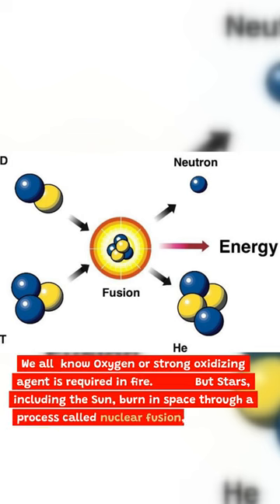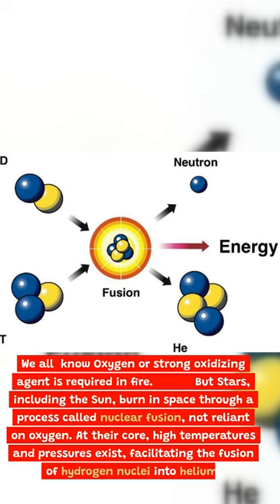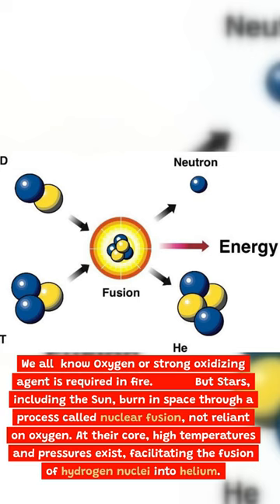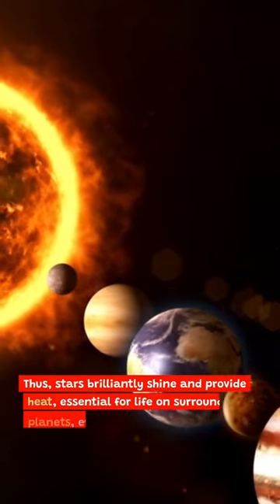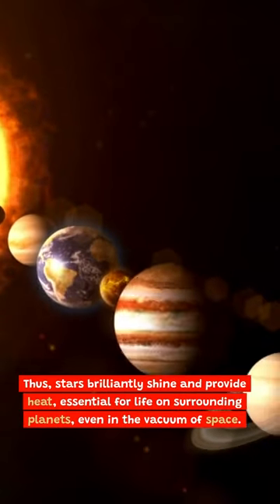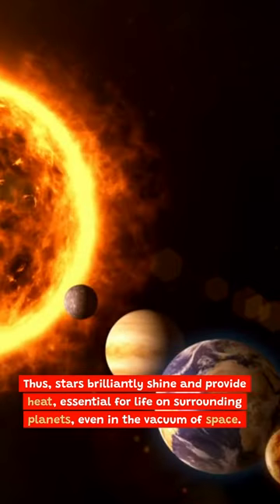No Oxygen? No Problem! The Science Behind Star Burning